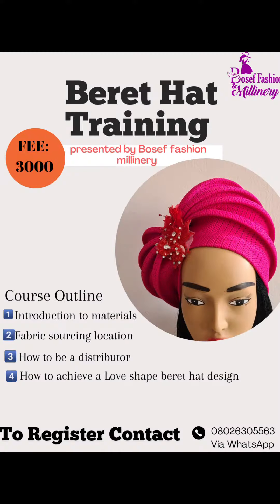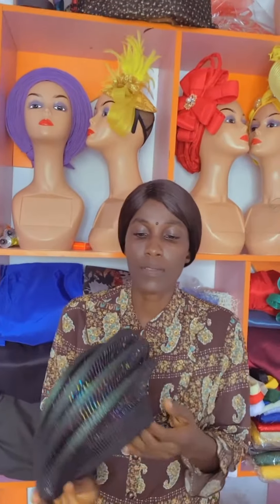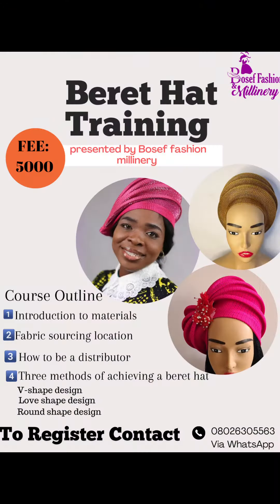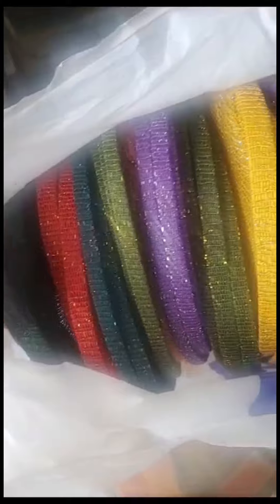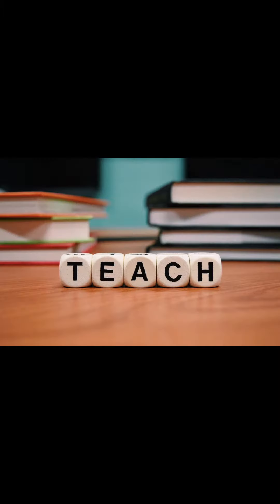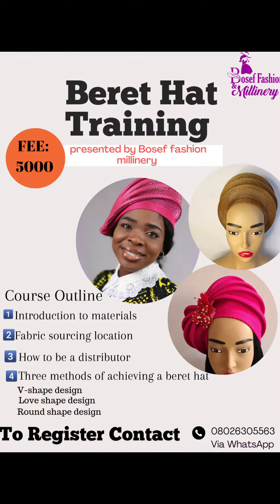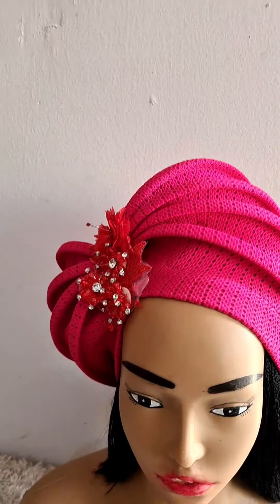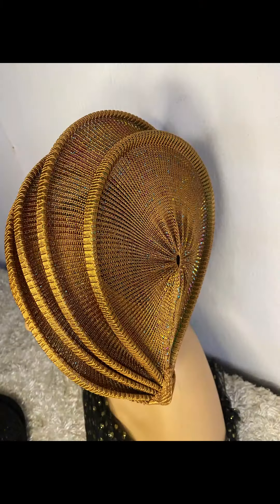how to make latest beret, how to make beret hat, how to make bonny beret, bonny beret, beret bonny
how to make latest beret, how to make beret hat, how to make bonny beret, bonny beret, beret with bonny